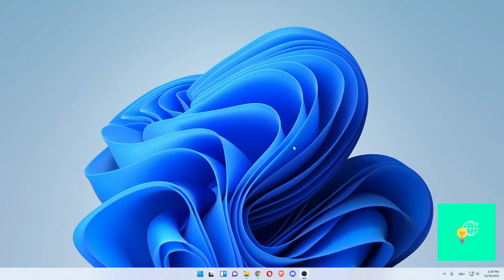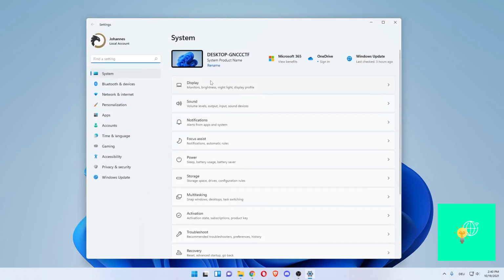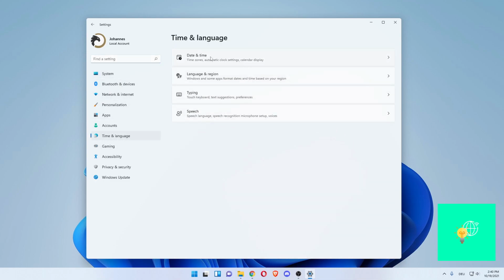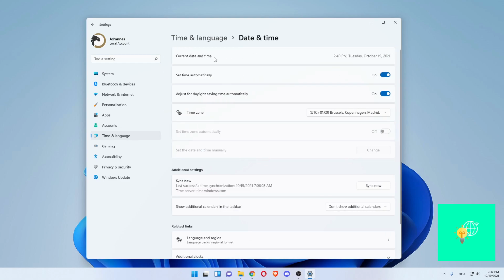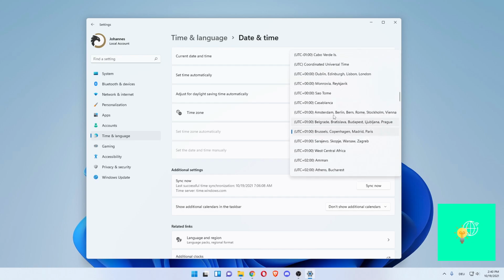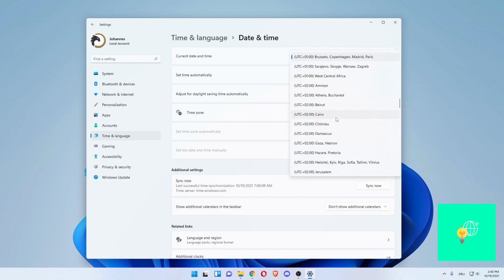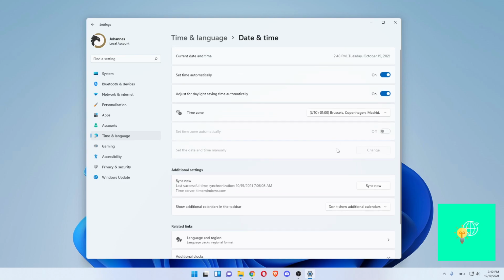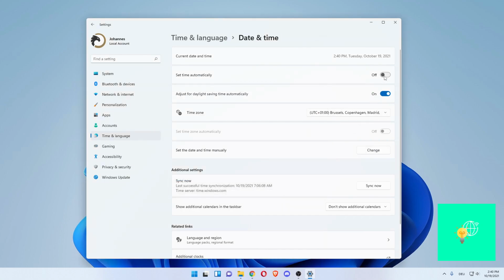How to Change Date and Time in Windows 11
While you can set the time zone manually , by using the Time zone drop-down options, you can also let Windows 11 do so automatically.